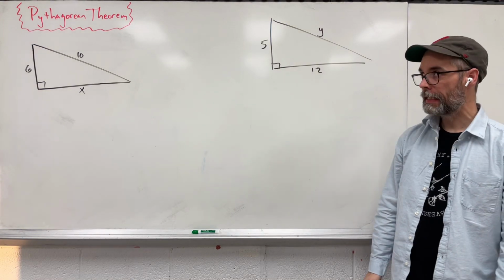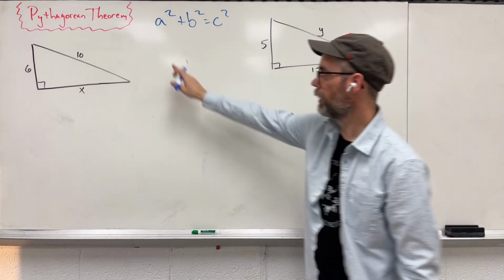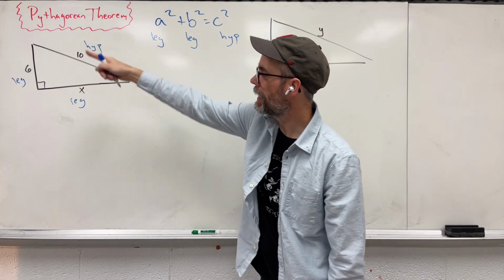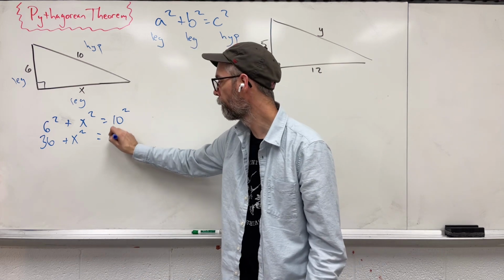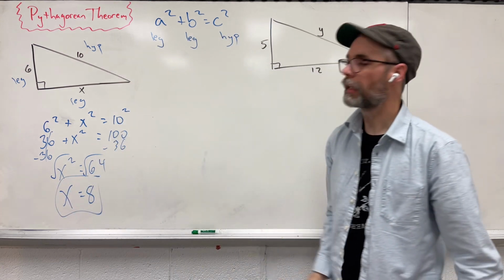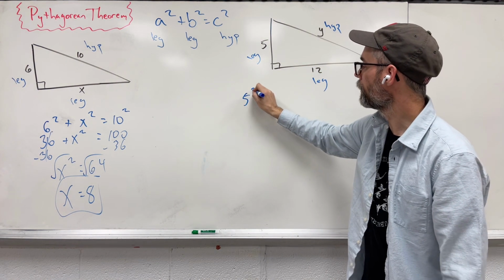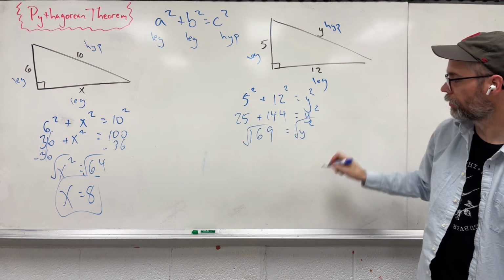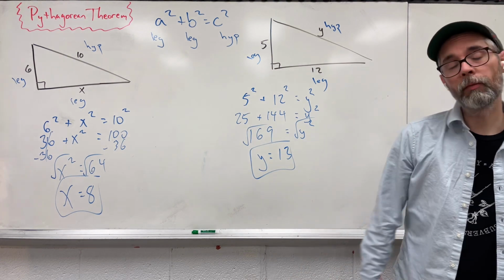Geometry - Pythagorean Theorem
Geometry: Use the properties of the Pythagorean Theorem to find missing sides to the triangle.